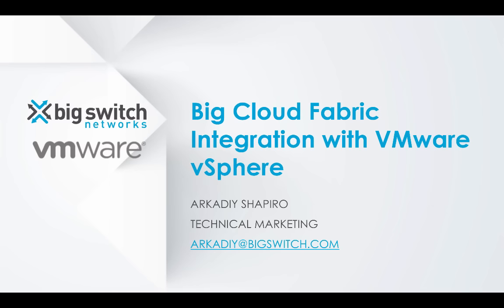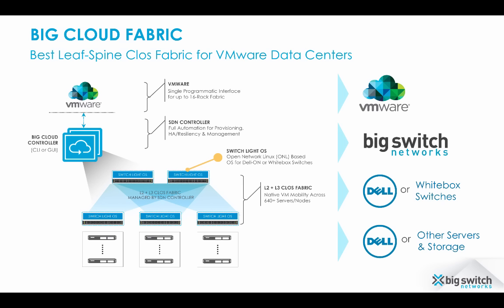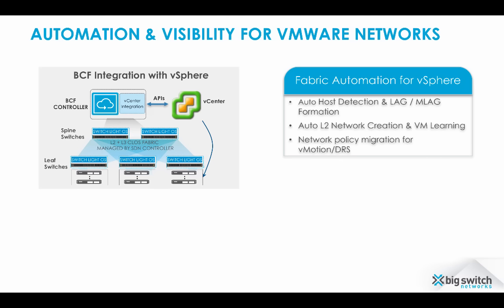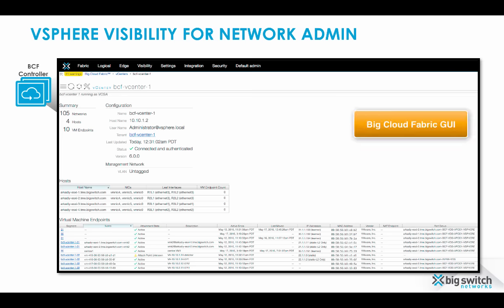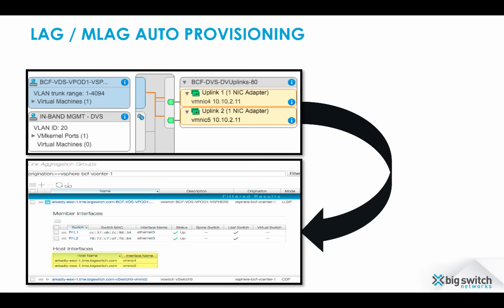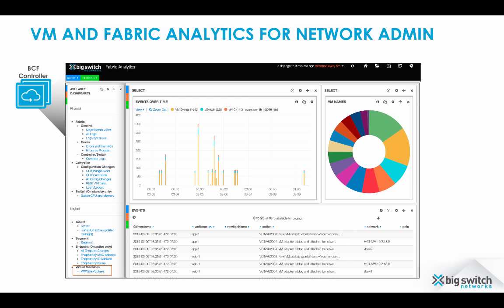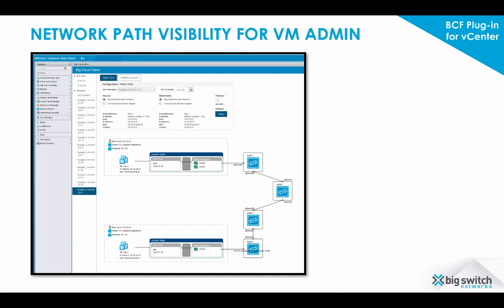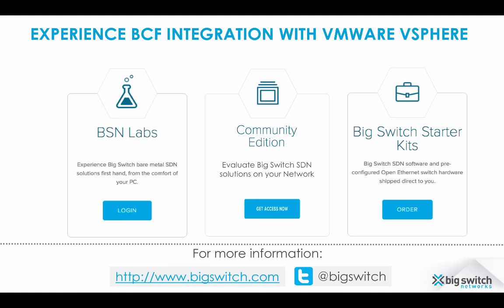Big Cloud Fabric Integration with VMware vSphere